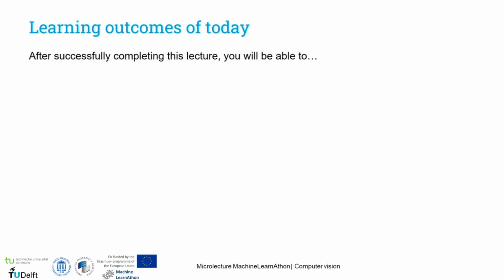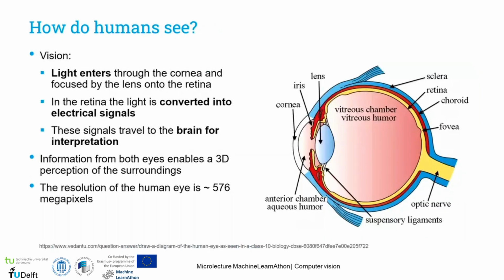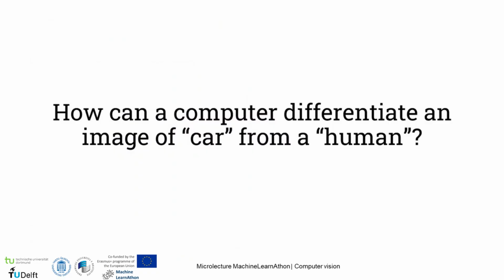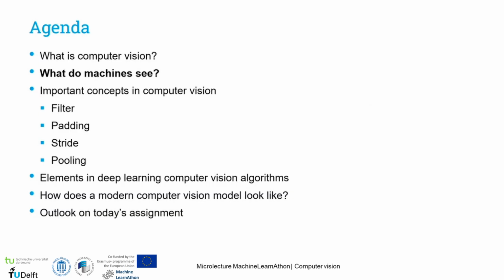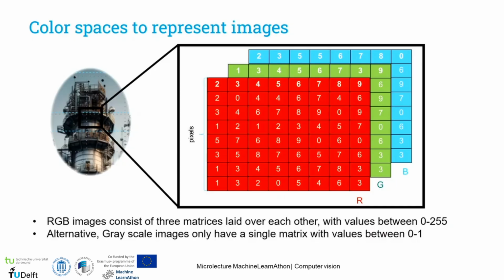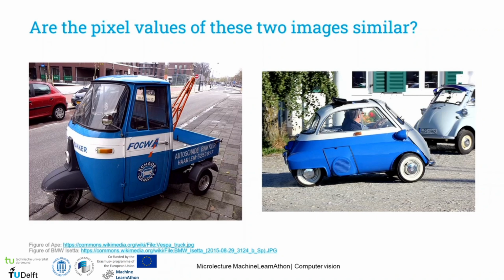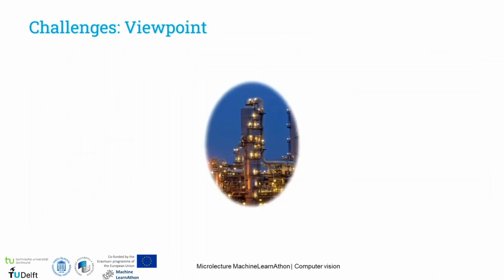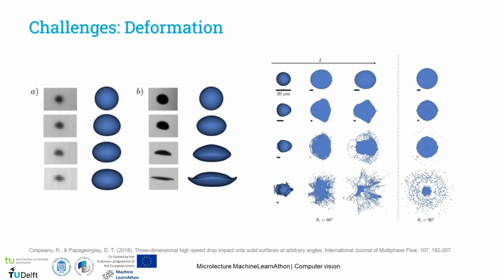Computer vision – Part I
General introduction to computer vision#chatgpt

computer vision